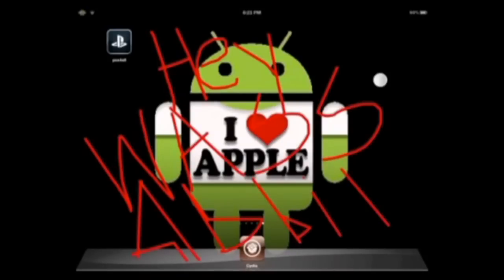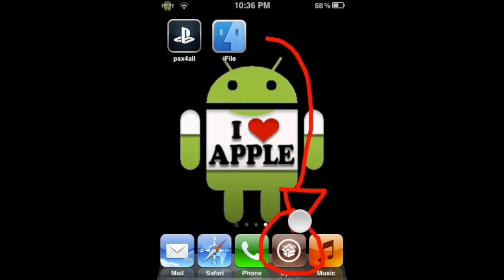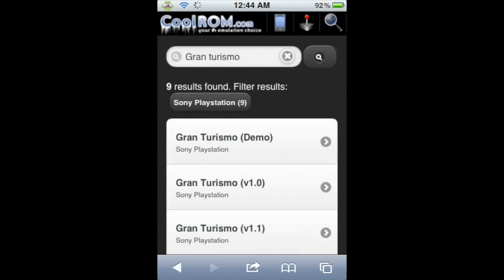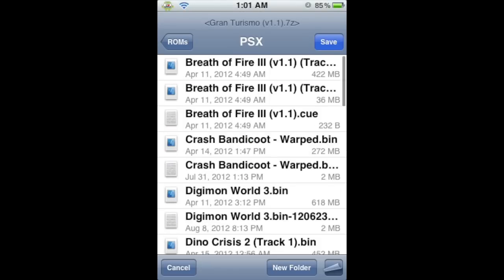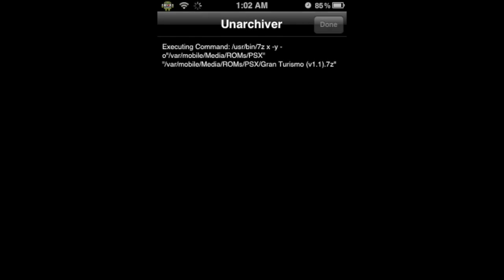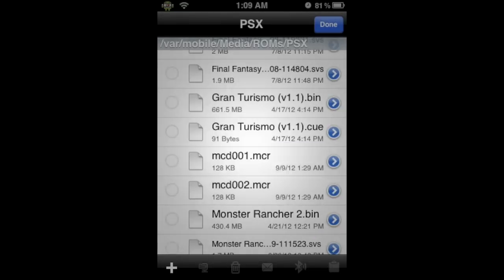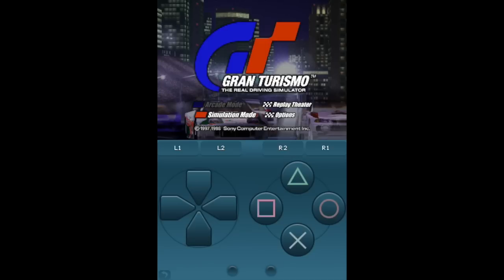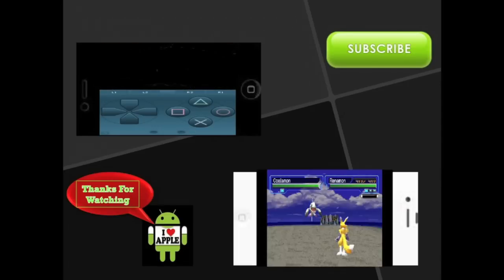PSX4ALL: How To Get GRAN TURISMO iPhone,iPad or iPod Touch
{"HD AVAILABLE"}
To Get iFile just search it on Cydia its the blue package and its free
Hey this is a tutorial on how to get GRAN TURISMO on PSX4ALL all you need is:
1. Jailbroken iDevice
2. PSX4ALL
3. iFile
4. Safari Download Enabler